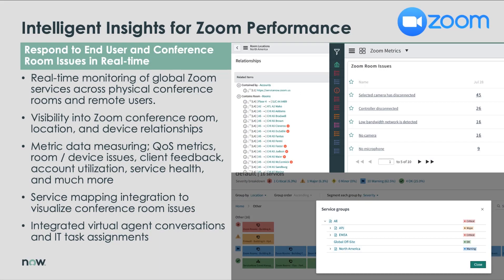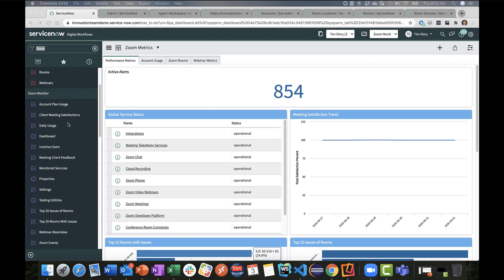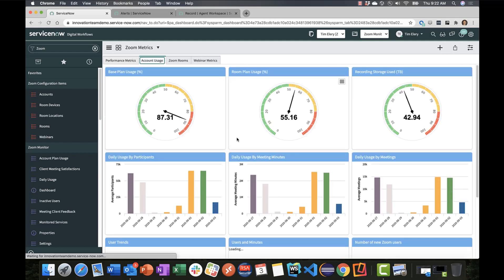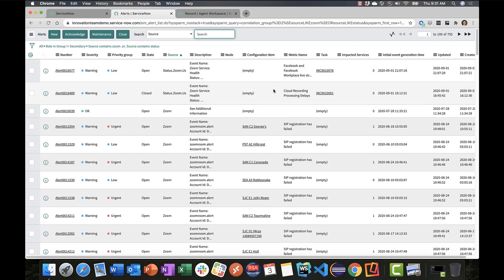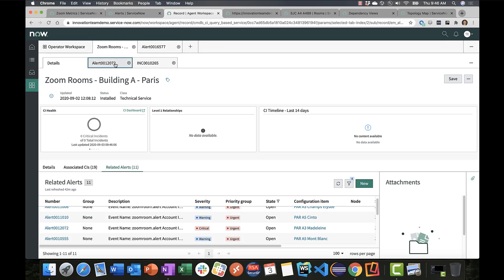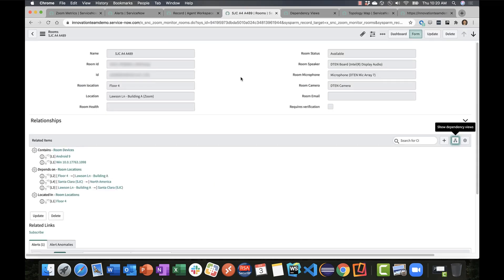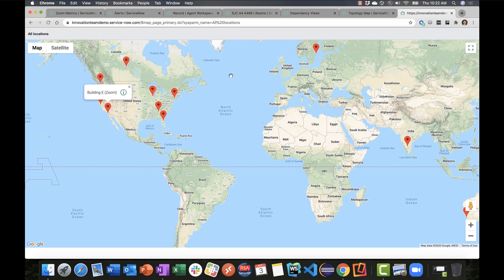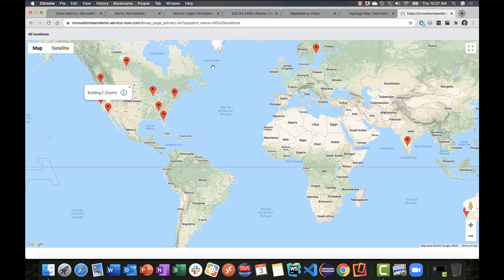Demo - Monitor and manage your Zoom Conference Service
Zoom monitor provides real time monitoring of global Zoom service health including account level conference room and device health. This app also monitors Zoom account utilization, customer feedback, and other key account level metrics.

Key Features
-Real-time monitoring of global Zoom services across physical conference
rooms and remote users.
-Visibility into Zoom conference room, location, and device relationships​

-Metric data measuring; QoS metrics, room / device issues, client feedback, account utilization, service health, and much more​...